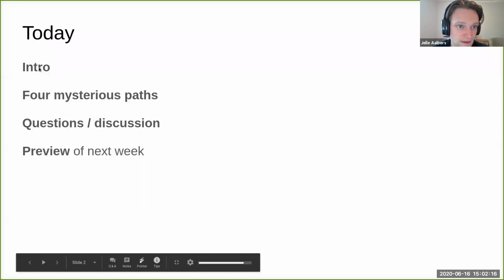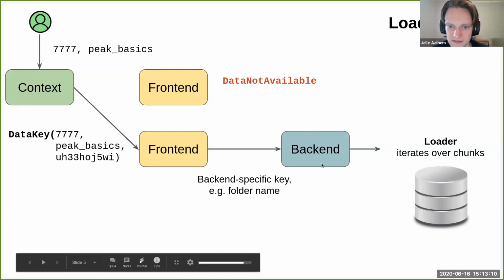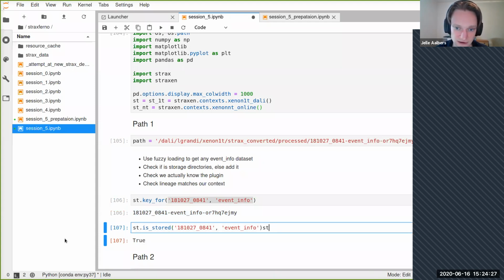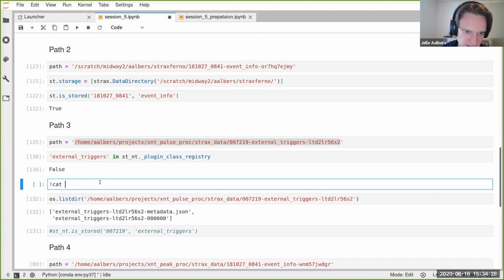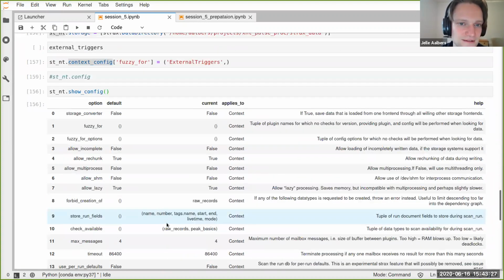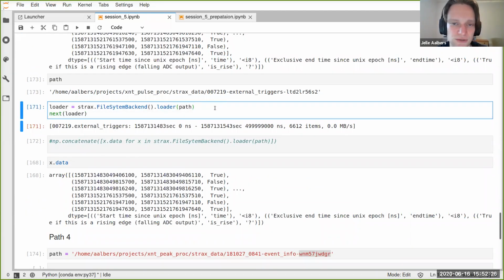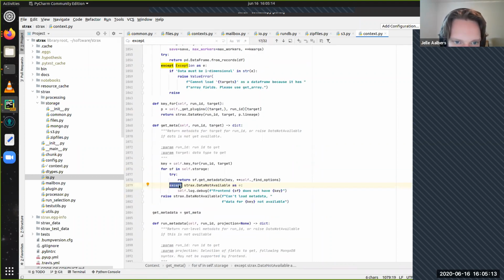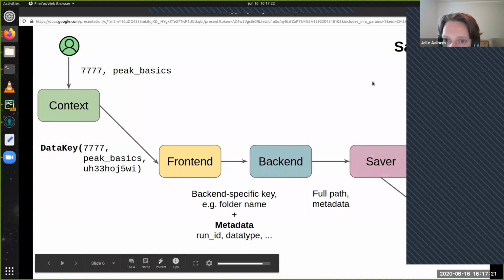Straxferno Circle 5: Storage System